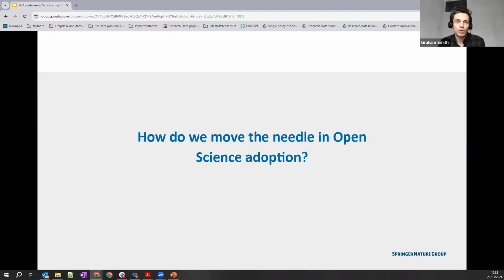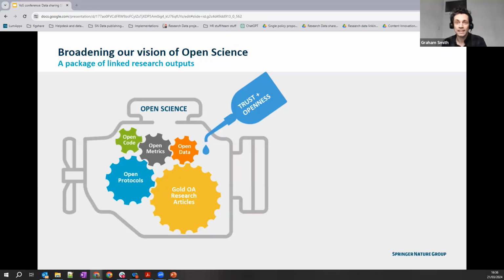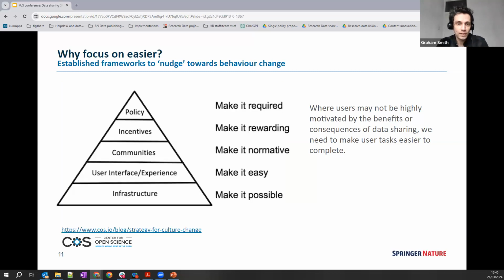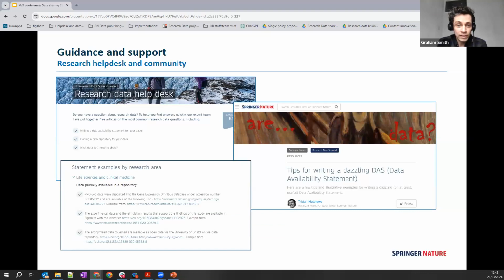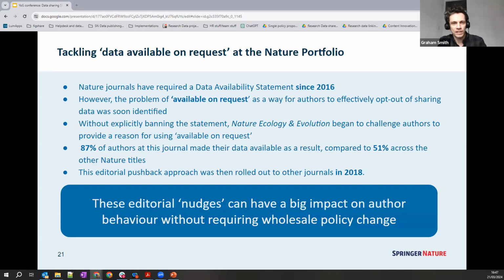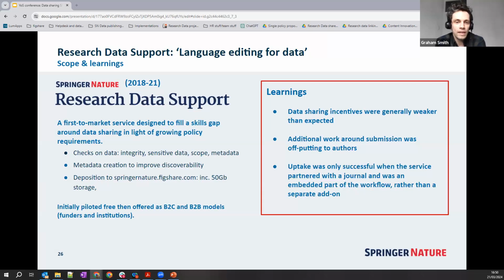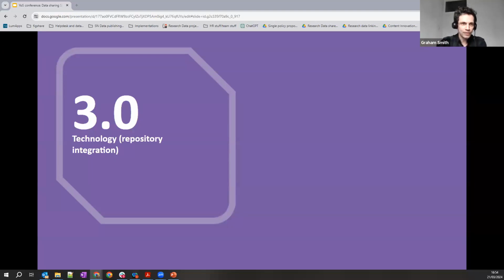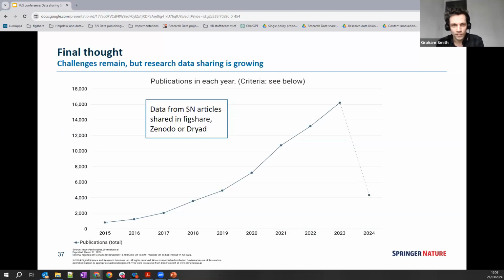Data Sharing and the Impact of Publisher-Led Policy, Intervention, and Training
As a proactive partner to the research community, Springer Nature is pioneering new approaches to open data sharing and supporting the growing requirements of funders’ open science policies and the needs of different research communities. Open science must go beyond policy to practice in order to effect meaningful change. Springer Nature has already mandated the inclusion of data availability statements on over a thousand journals and is working to extend this to its entire portfolio. But we know from hard-won experience that this isn't enough and so are working to go beyond mandates to encourage more sharing by making sharing easier at point of submission. In this presentation we will provide an overview of our approach to policy, technological and editorial intervention, and training. We will discuss the successes - and failures! - of our attempts to increase transparency and the open sharing of data across a diverse range of journals in various subject categories.